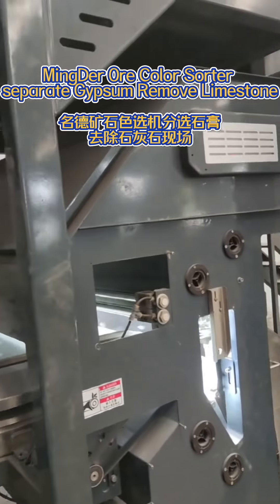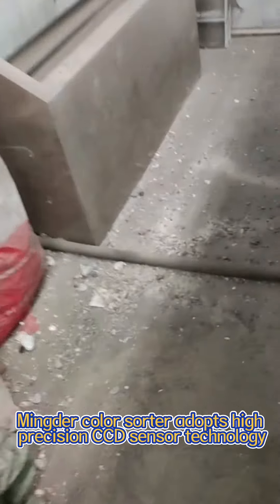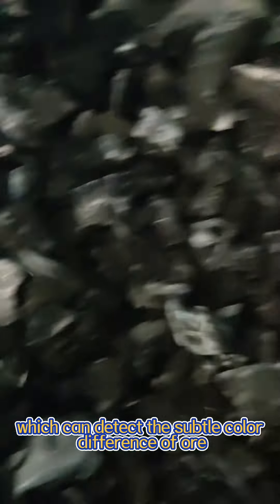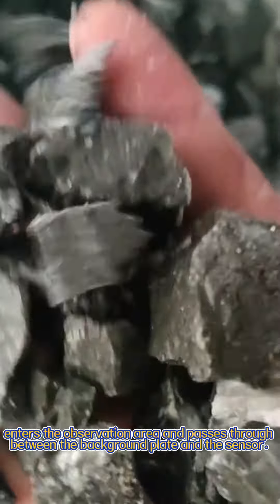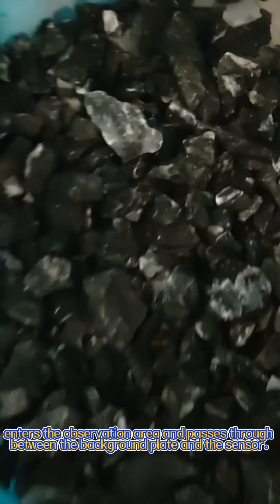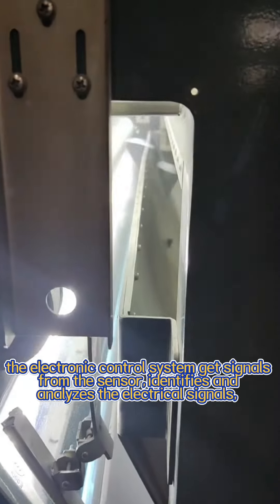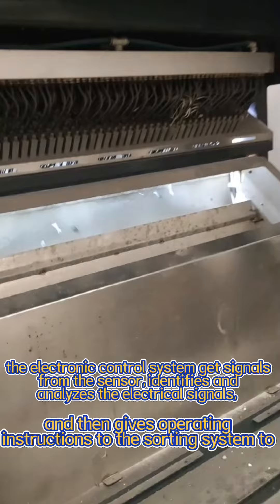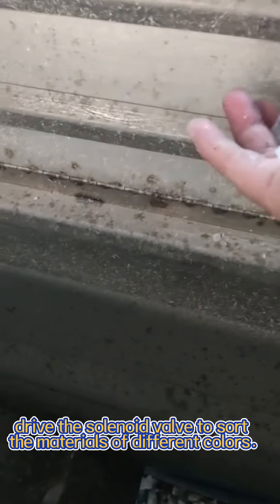Mingde Ore color sorter separate Gypsum ore remove Limestone